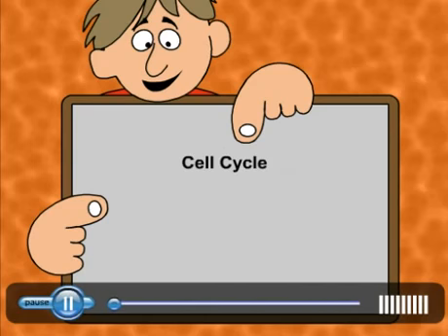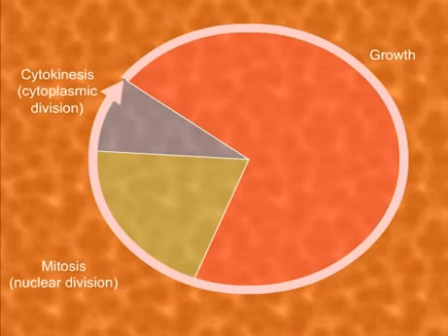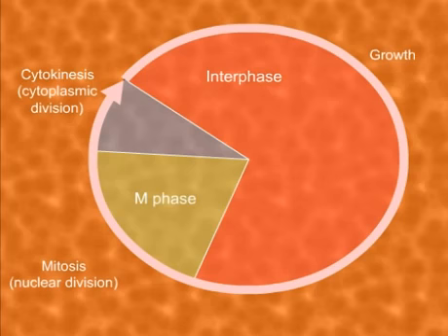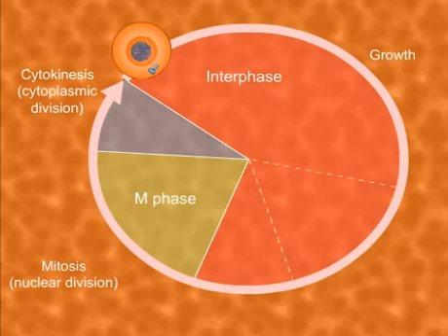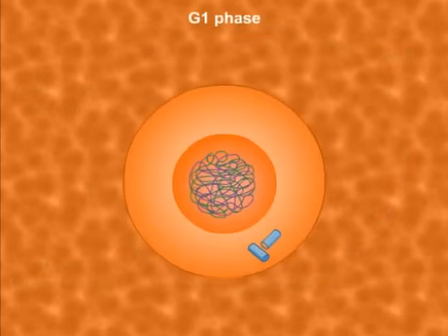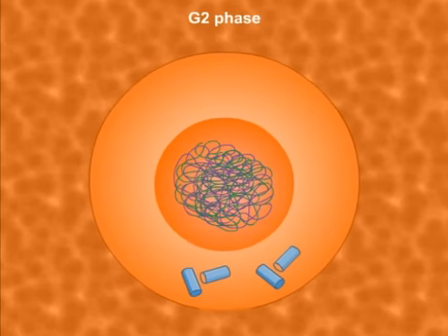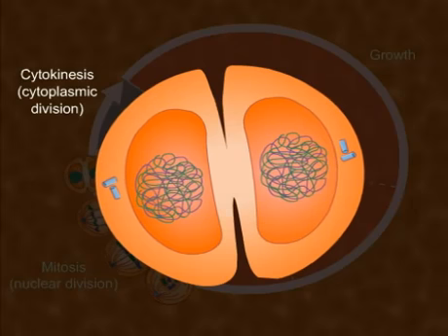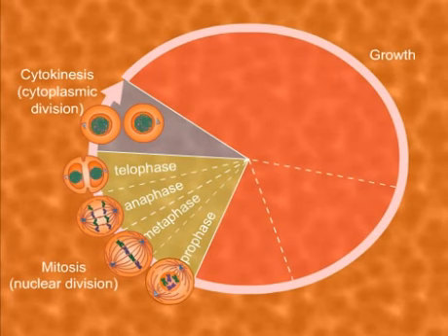Cell Cycle Cell and Cell Division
Simplified Biology learning for science students.